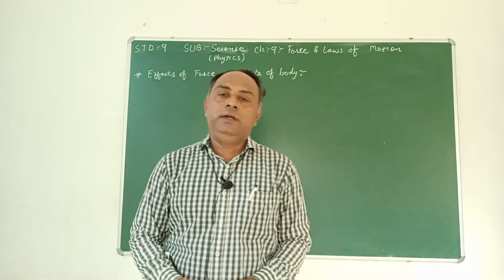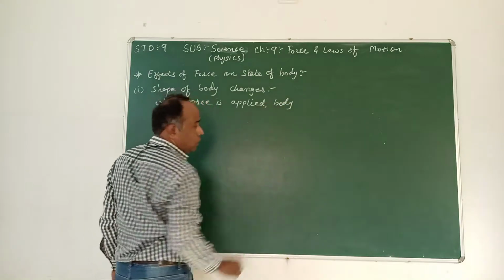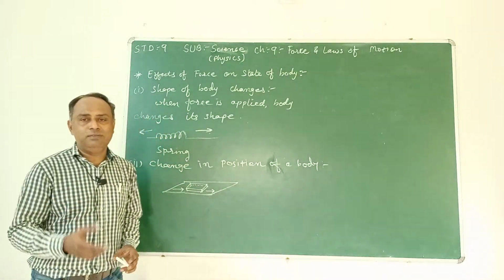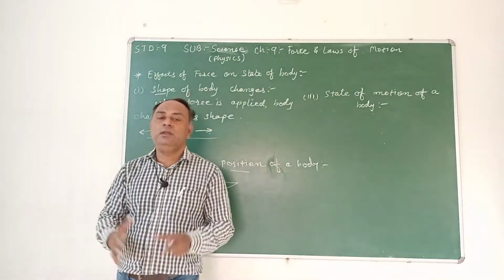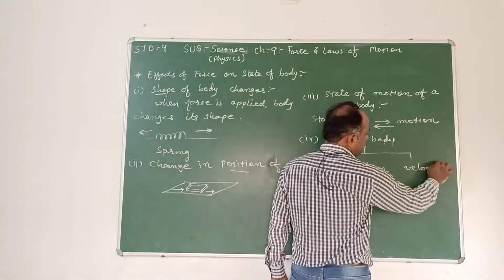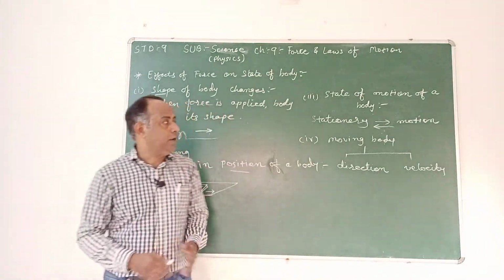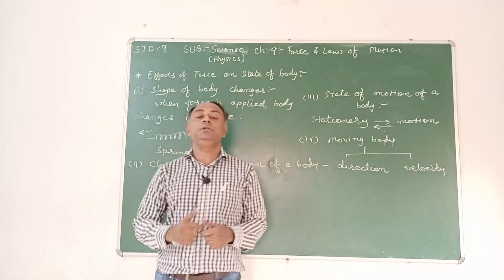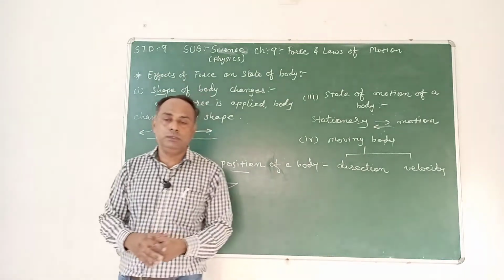Std : 9 Science ( EM ) Ch : 10 : Force and Laws of Motion